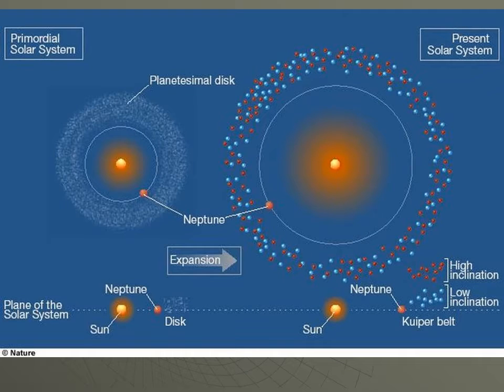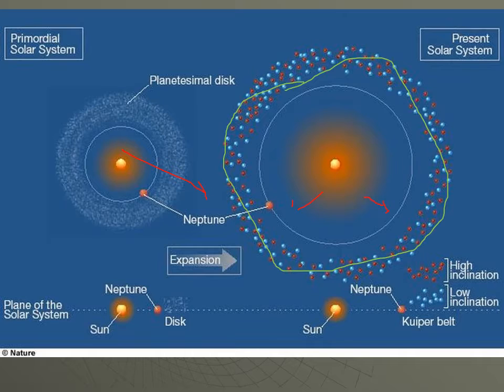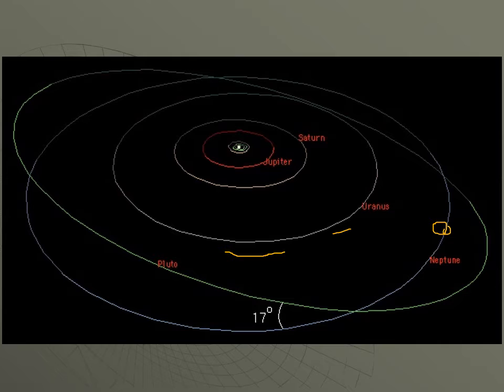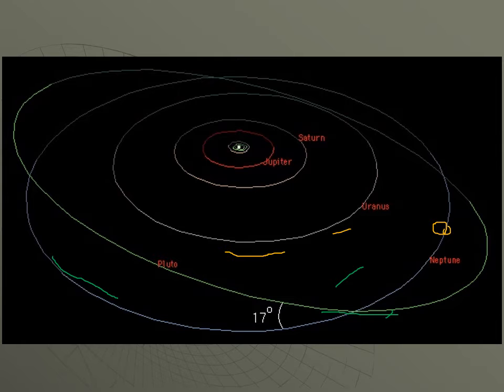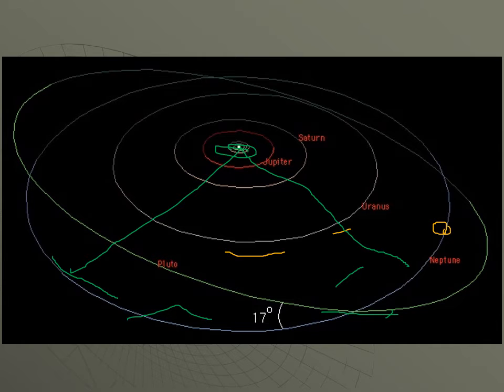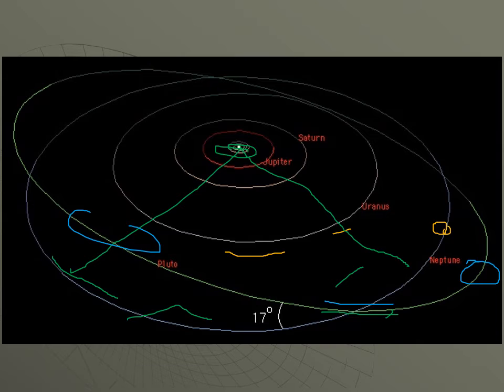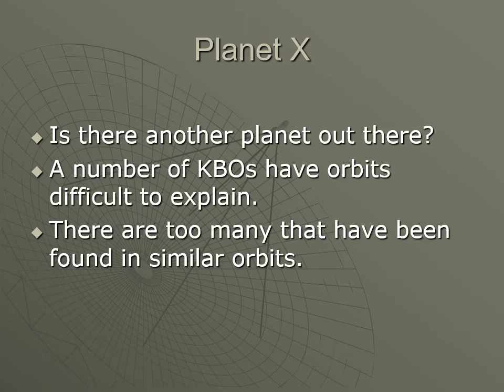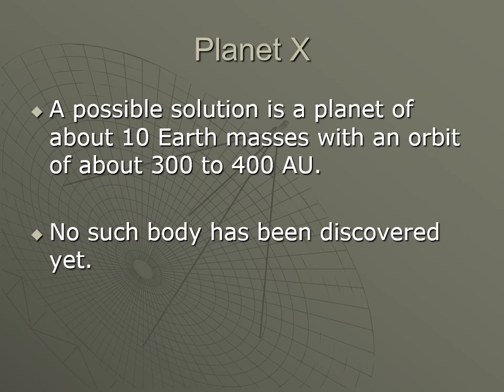PHYS 1404 Beyond Neptune